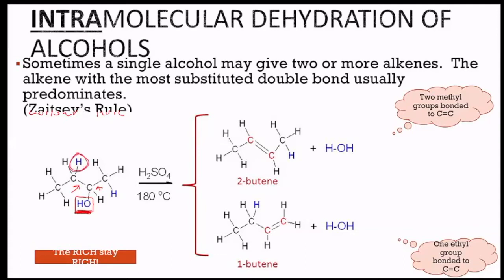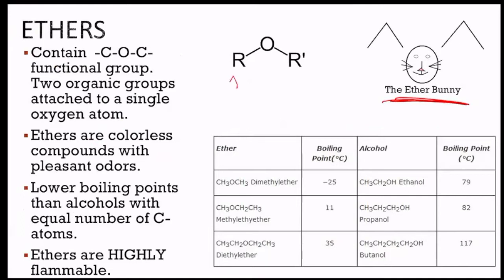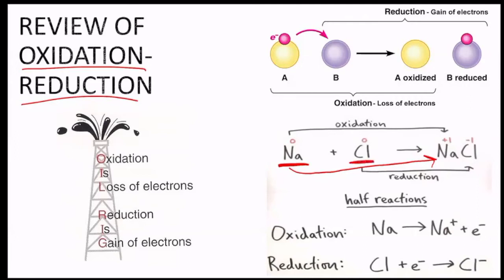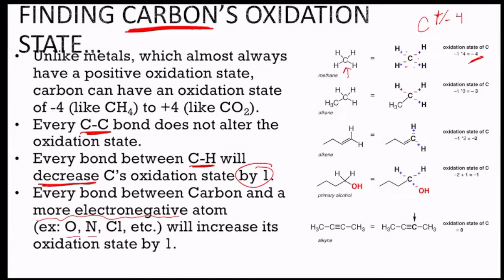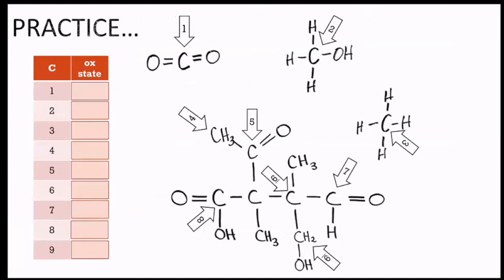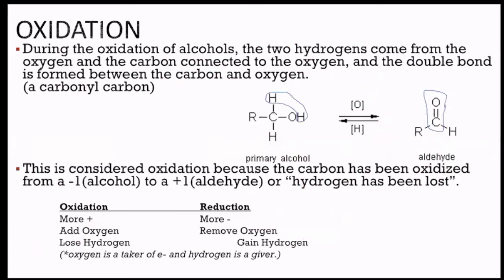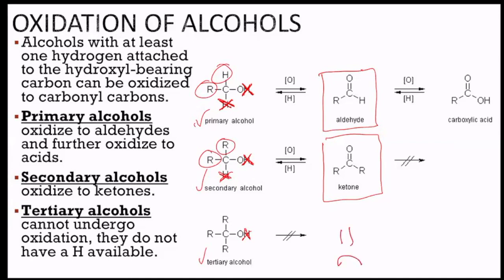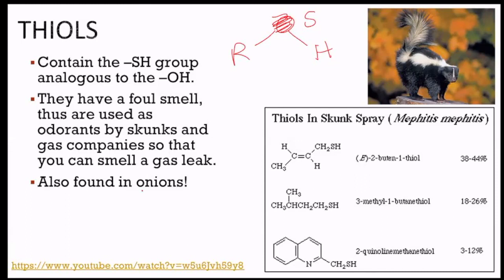Dehydration and Oxidation